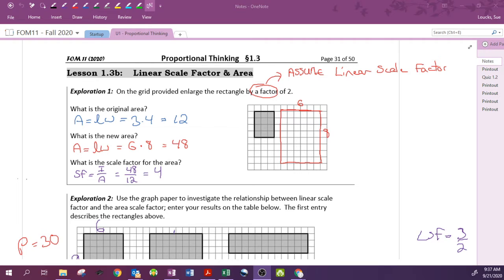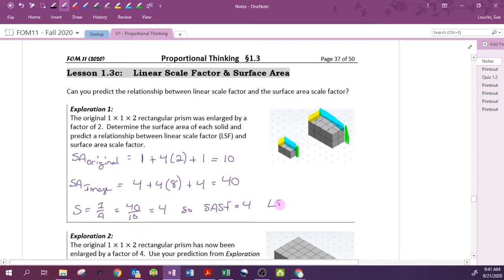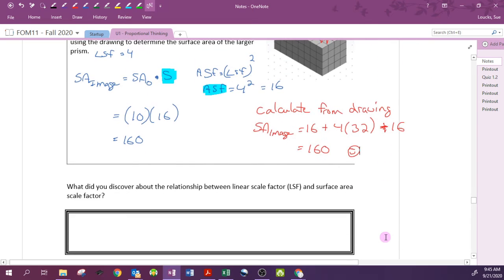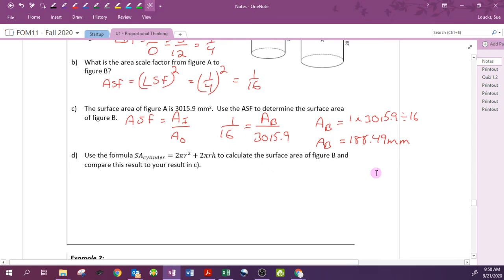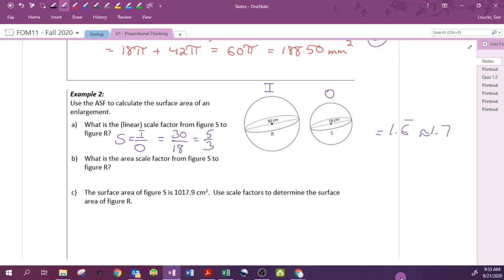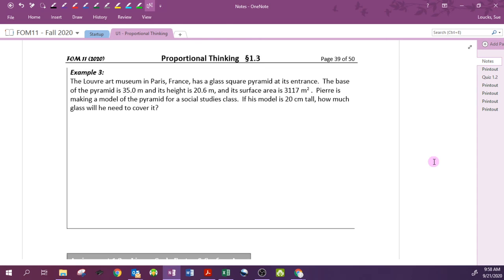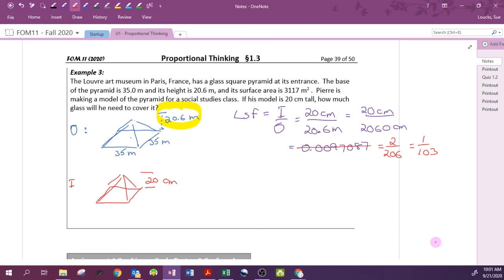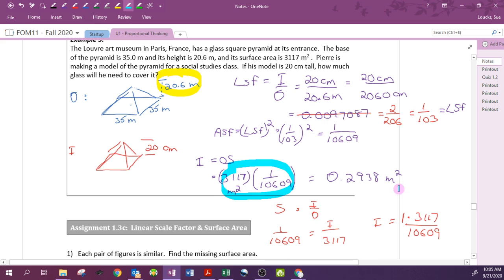FOM11 1 3c lesson